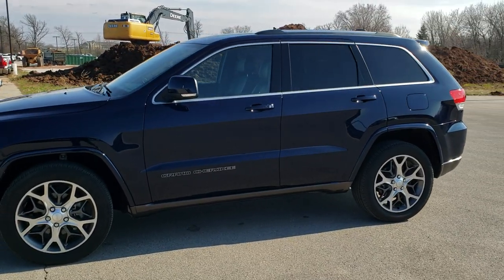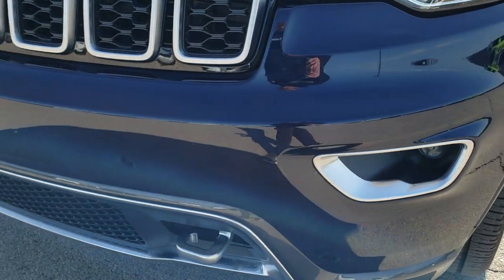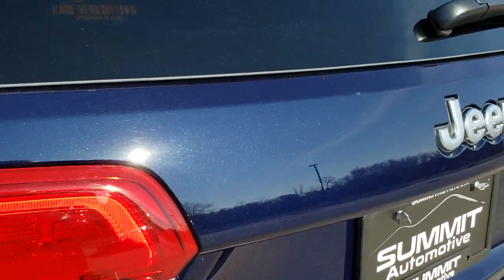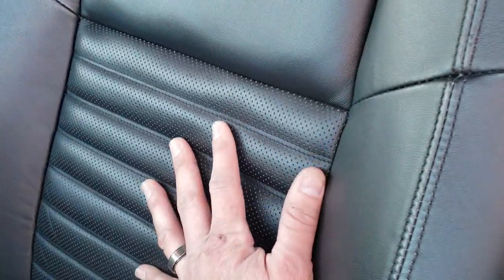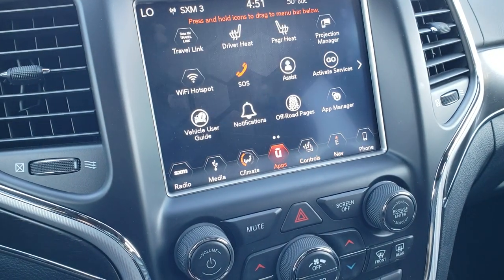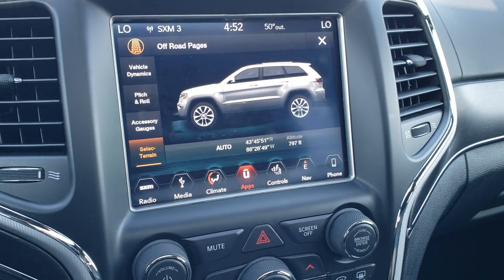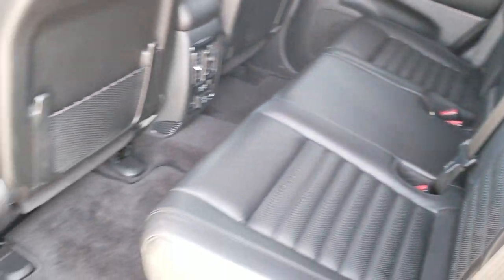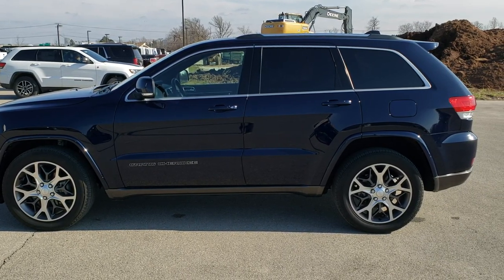2018 JEEP GRAND CHEROKEE STERLING EDITION TRUE BLUE WALK AROUND REVIEW 10655 SOLD! SUMMITAUTO.com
This 2018 JEEP GRAND CHEROKEE STERLING EDITION LIMITED WITH NAVIGATION AND MOONROOF IN TRUE BLUE METALLIC is the vehicle we did walk around review of today.

Thank you for checking out this video of this 2018 JEEP GRAND CHEROKEE STERLING EDITION LIMITED WITH NAVIGATION AND MOONROOF IN TRUE BLUE METALLIC

STOCK: 10655
PRICE: $29,999
MILES: 17,419
MAKE: JEEP
MODEL: GRAND CHEROKEE
VIN: 1C4RJFBG4JC249404
LOCATION: FOND DU LAC OSHKOSH WISCONSIN, 54937 TRUCKS ON 41

1 OWNER! CLEAN TITLE HISTORY! 3.6 Liter DOHC V6 Pentastar Engine with ESS Electronic Start/Stop Technology, 295 Horsepower, Limited Package, Sterling Edition 25th Anniversary, 8 Speed Automatic Transmission, Quadra-Trac II System 4x4 Four Wheel Drive 4WD, Automatic Transmission Center Console Shifter, Selec-Terrain System with Snow/Sand/Mud/Rock Selectable Terrain Settings, Factory GPS Navigation System, Power Sunroof Moonroof Sun Roof Moon Roof, Reverse Backup Camera Rearview Camera, Dual Rear Exhaust, Blind Spot Monitoring with Rear Cross-Path Detection, Start / Stop Technology Start/Stop, Dual Power Heated Seats, Non Smoker, Black Ebony Leather Seats, Bucket Seats, 2nd Row Heated Seats, Memory Passenger's Seat, Power Mirrors with Built-in Directional Signals, Heated Power Mirrors with Blindspot Indicators, Electronic Stability Control Traction Control ESC, Downhill Assist Control DAC, Bridgestone Ecopia H/L 422 265/50 R20 Tires, 20 Inch Rims Premium Wheels, Painted and Polished Aluminum Rims Premium Wheels, Four Wheel Disc Brakes, Fog Lights, LED Tail Lamps, Projector Lamp Headlights, Reverse Sensors, Roof Rack Rails, Blind Spot and Cross Path Detection System, Easy Fuel Capless Fuel Fill, Chrome Tipped Exhaust, Chrome Trimmed Mirrors, AM / FM Radio Tuner, Sirius/XM Satellite Radio Capabilities Sirius / XM, Uconnect (R) 8.4 AM/FM System 8.4 Inch Touchscreen with AM/FM, 7-Inch Multi-View Display, SOS / Assist System, U Connect Hands Free Bluetooth Hands-Free Phone System Blue Tooth, Android Auto Compatible, Apple Car Play Compatible, Auxiliary MP3 Jack Portable Audio Connection, Factory Subwoofer, USB C Jack, Enter-N-Go System Keyless Entry System, Keyless Entry with Factory Remote Start, Push Button Start, Power Raise and Close Rear Gate, Rear Window Defroster, Adjustable Height Seatbelts, Driver and Passenger Front Air Bags, L.A.T.C.H. Child Safety System, Side Curtain Air Bags SRS Safety Restraint System, 2nd Row Power Windows, Heated Steering Wheel Multi-Function Steering Wheel Controls, Homelink System with Three Programmable Buttons for Garage Doors, Lighting Systems & Security Systems, Compass, Outside Temperature Display and Mileage Display, Dual Multi-Zone Climate Control , Fold Down Rear Seats, Factory Floormats, Woodgrain Dash And Door Trim, Air Conditioning AC, Cruise Control, Power Locks, Power Windows, Automatic Headlights Autolamp, Tilt/Telescope Steering Wheel, 115V / 150W Auxiliary Power Outlet, 3 Year / 36,000 Mile Remaining Factory Bumper to Bumper Warranty, Whichever comes first, 5 Year / 60,000 Mile Remaining Powertrain Factory Warranty, Whichever comes first, True Blue Pearlcoat, ONE OWNER! CLEAN AUTOCHECK! Very very clean inside and out! This is one of the sharpest 2018 Jeep Grand Cherokee suvs we have ever had on our lot! Make your move before this super clean 4wd is gone!

STOCK: 10655
PRICE: $29,999
MILES: 17,419
MAKE: JEEP
MODEL: GRAND CHEROKEE
VIN: 1C4RJFBG4JC249404